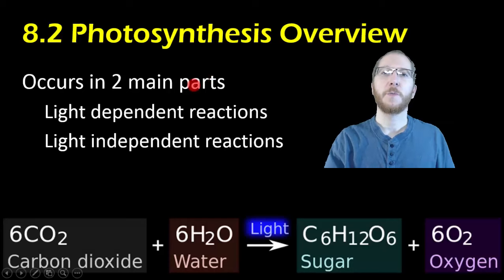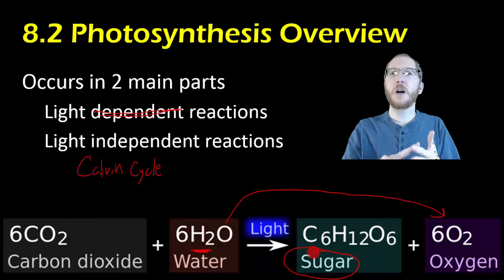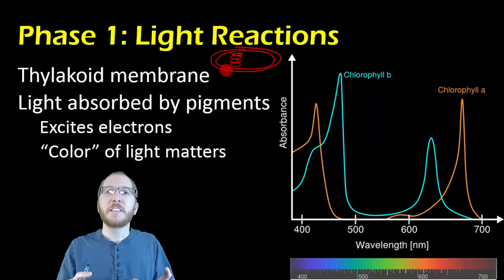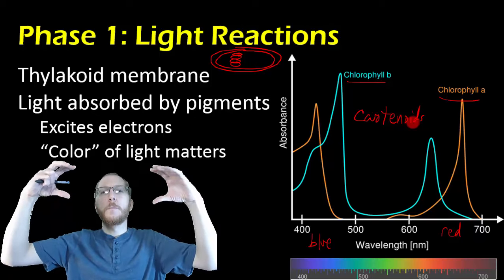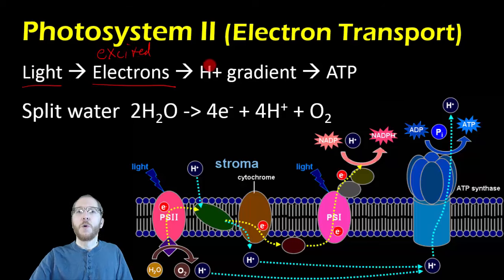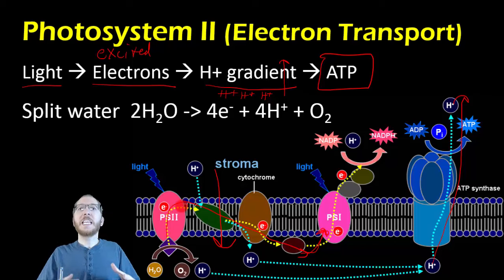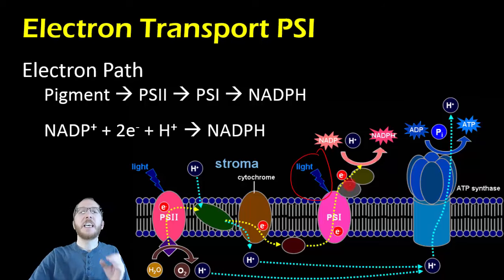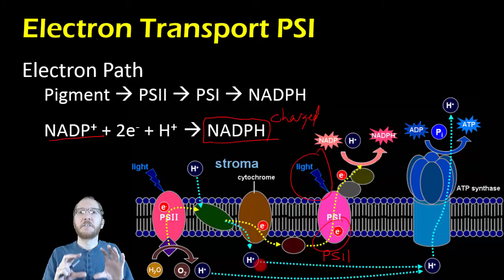Biology: Photosynthesis Light Reactions